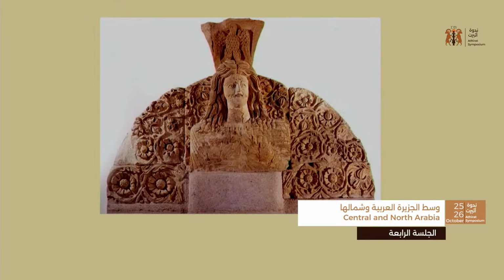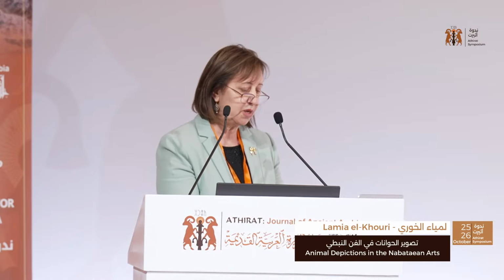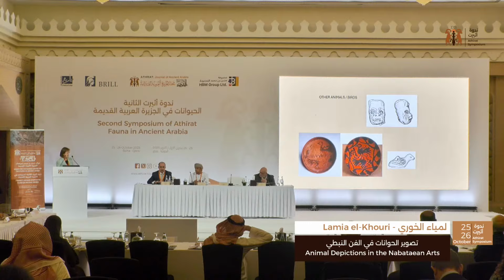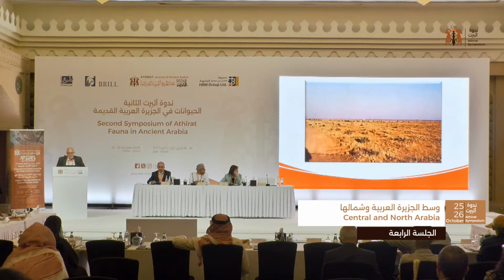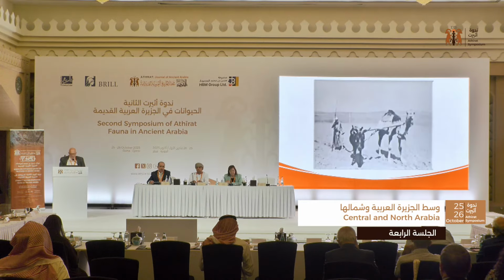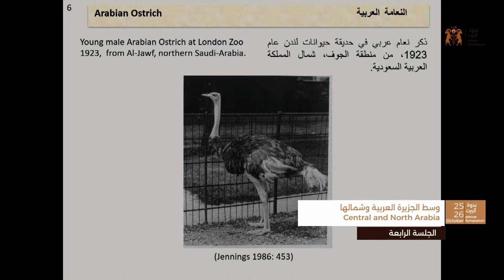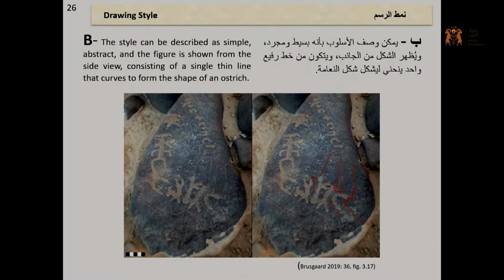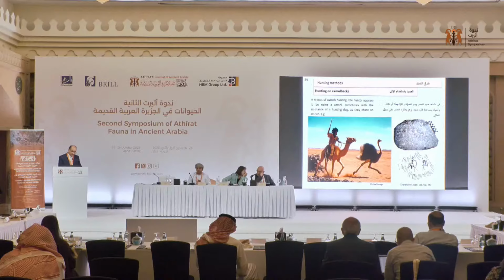الجلسة الرابعة، بعنوان "وسط الجزيرة العربية وشمالها"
البث المباشر |
Fourth session, “Central and North Arabia”
يدير الجلسة: ناصر_الجهوري. ويشارك من ضمن متحدثيها كل من: لمياء_خوري، و#عمر_الغول، و#محمد_عبابنة.